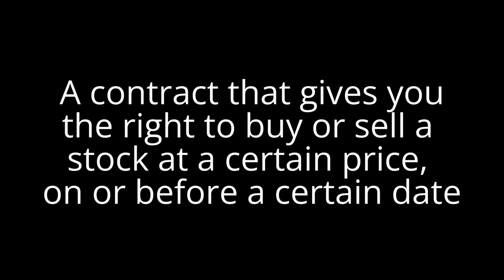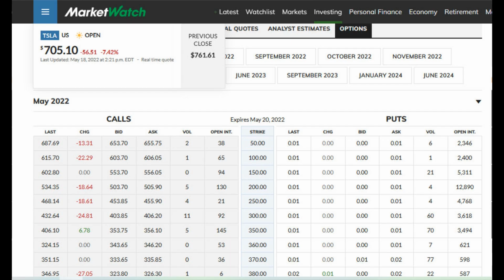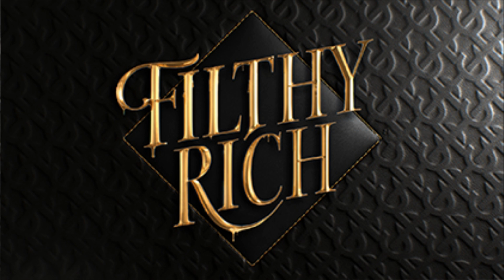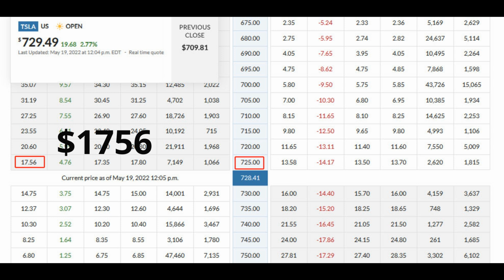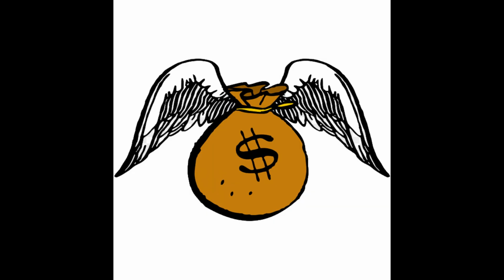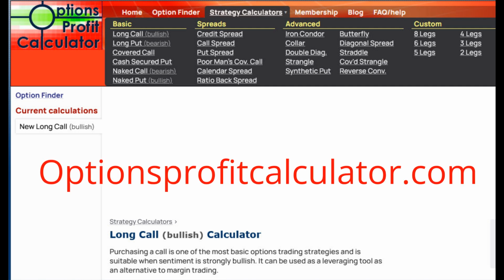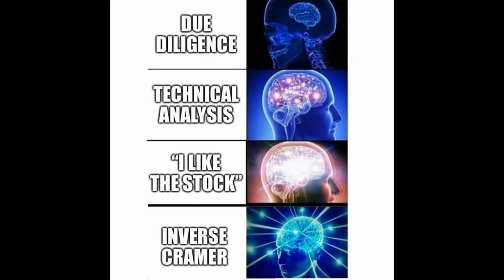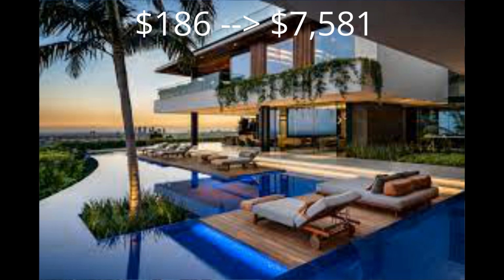Options Basics for Beginners : Avoid Being a Degen & Learn About Call and Put Options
This video walks you through options trading for beginners step by step, while showing you how not to become a degenerate option trader using Wallstreetbets and good old Jim Cramer of CNBC as examples of how well intentioned traders get sucked in and lose all their money.

Don't be like them.

Watch the video, learn & have a laugh.

Even though we've laid out some of the basics of options trading for beginners none of the information in the video is intended to be financial advice. Please do your own due diligence and manage your trade size when trading in the markets, even though you've just had call options explained.